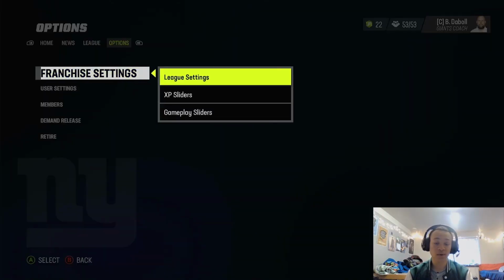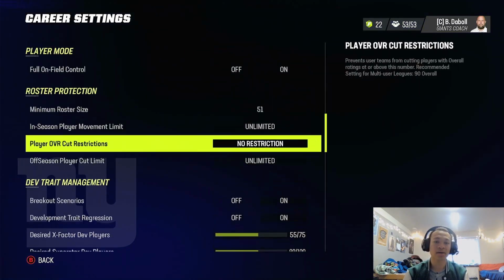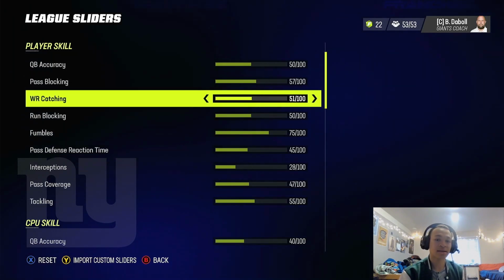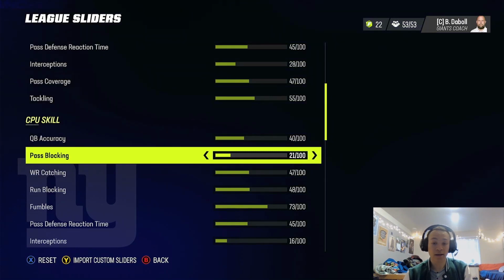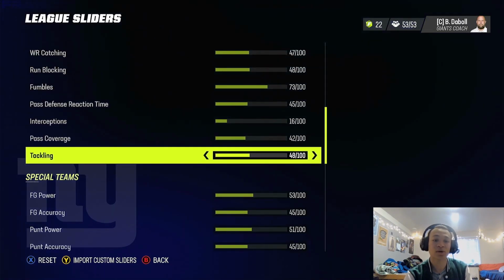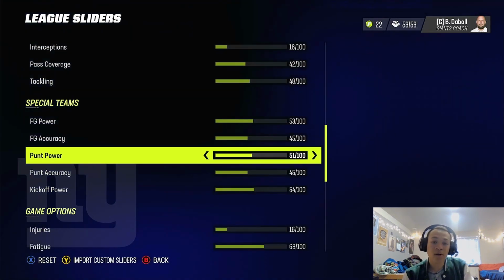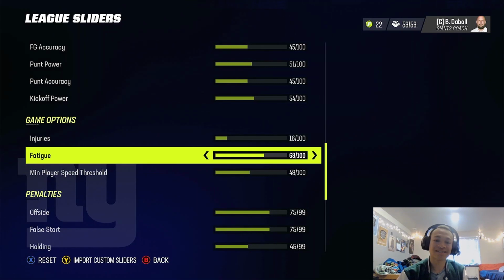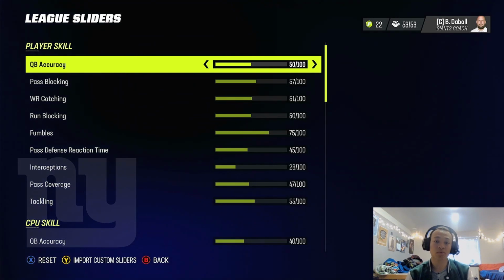[Madden 23] Realistic Gameplay Sliders | Special Teams Update |Next Gen for All-Madden and All-Pro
What's going on everyone! In this video I cover my realistic updated gameplay sliders for madden23 for Madden 23 Franchise Modes. These slides work with All-Madden and All-Pro and are good for both single player and multi league use! I have yet to see how well they work in the sim but they do work if your in a league that plays every game.

Thank you so much for the support on my last madden sliders video, I really appreciate it and I can't believe it done so well so hopefully this video helps you guys with your madden 23 franchise gameplay as well!

We're trying to hit our goal of 10 likes and 300 subscribers! We're so close!

Name: Fly Away Mountaineer
Music from Uppbeat (free for Creators!)